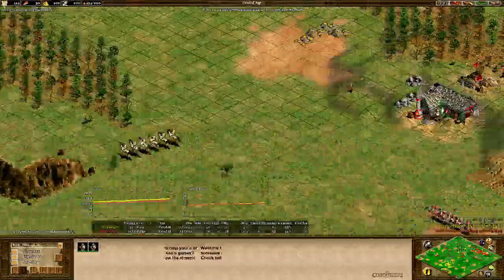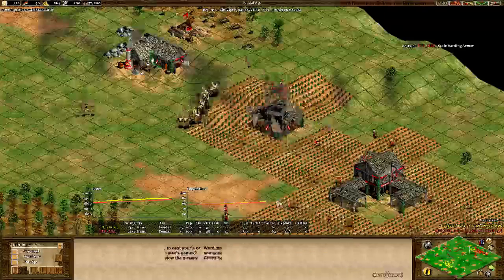TheViper Vs MBL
-rundown on how to do so.
AOEHD, simply navagate though you're c drive then go to program files and select steam, steam apps then common age2HD and finally savegame where you will then select the game according to the date then send it to me via email.
AOC via voobly, go to c drive, program filesthen Microsoft games, select age of empires II and finally saved games and then select the appropriate game via timestamp and send it to me.

-Note when sending simply state the MAP, ELO of players in respective lobbies/systems. if you elude to who won and to what the game in-tails beyond what stated above I will NOT cast that game. Finally name the file "game for SirLaurenceNZ sourced by (insert you're name) (insert the number game that you have send me) IE you've sent 3 before so number it 4
EG game for SirLaurenceNZ sourced by AocThor 5